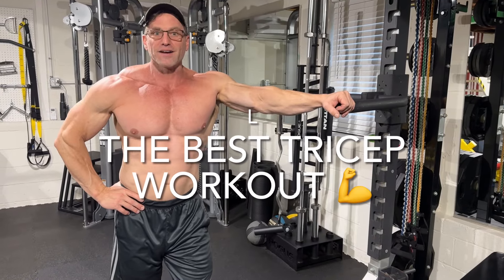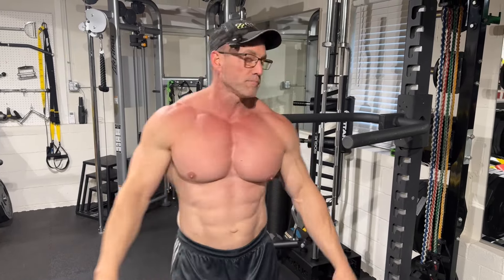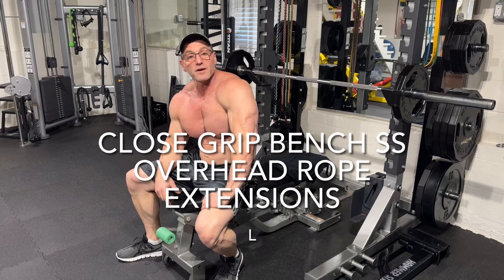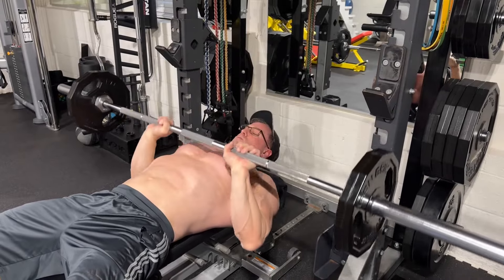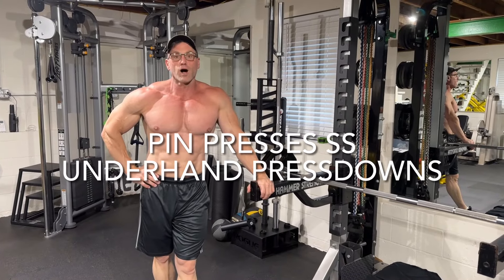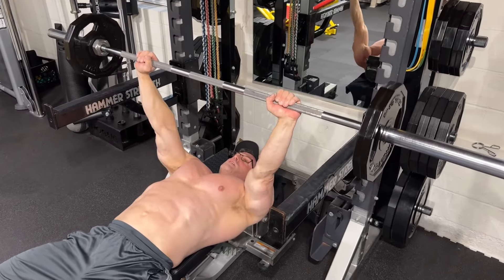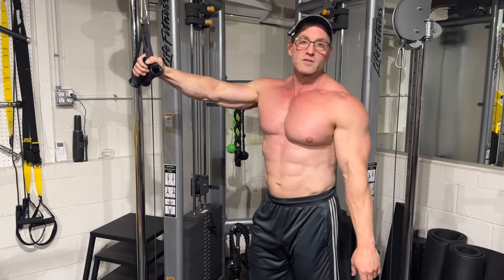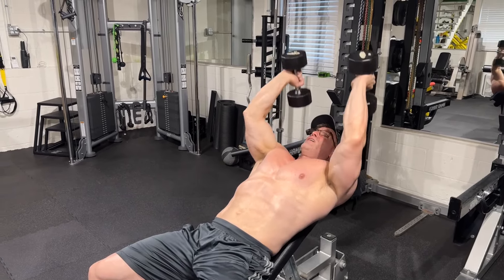TRIPLE YOUR TRICEP GAINS NOW!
Looking to triple your tricep gains? Check out this tricep workout routine for men that will help you build those muscles and reach your bodybuilding goals.“Stop wasting your time and start making major gains with this tricep workout! 💪💥 Get ready to sculpt those arms and build strength with targeted exercises that focus on your triceps. Whether you’re a beginner or a seasoned gym-goer, these moves will help you achieve those defined arms you’ve been dreaming of. Don’t wait—grab those dumbbells and let’s get started! 💪🔥 TricepWorkout FitnessGoals StrengthTraining” 🏋️‍♀️👊

Remember, consistency is key! Keep pushing yourself, and you’ll see progress. 💪😊